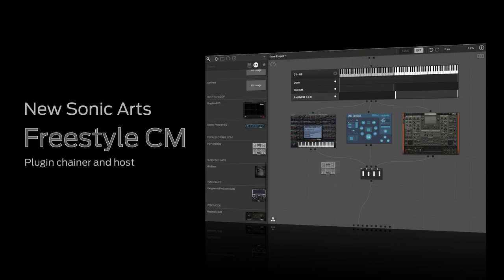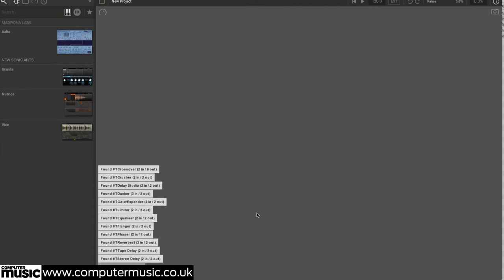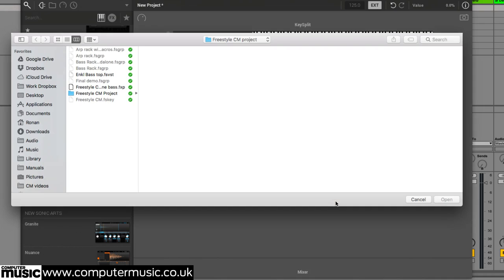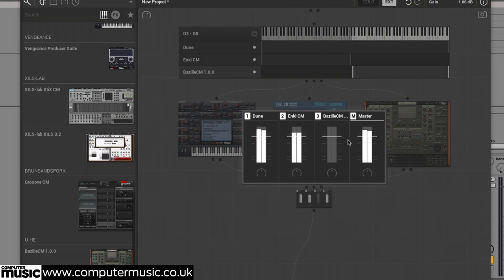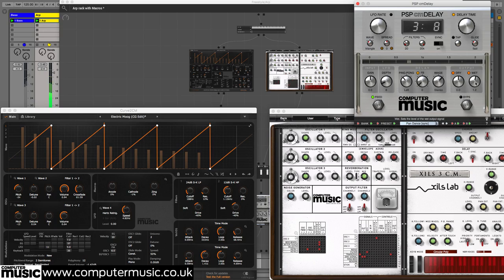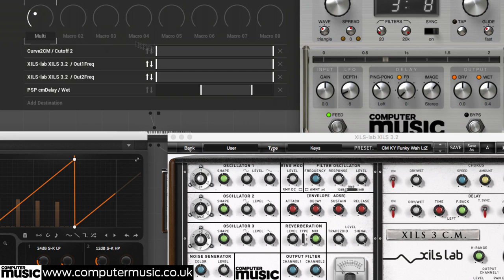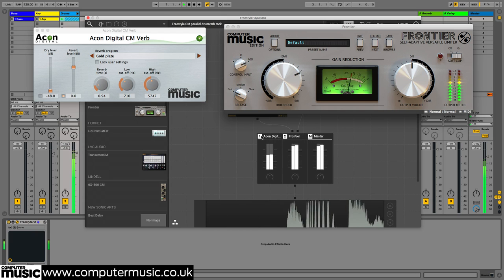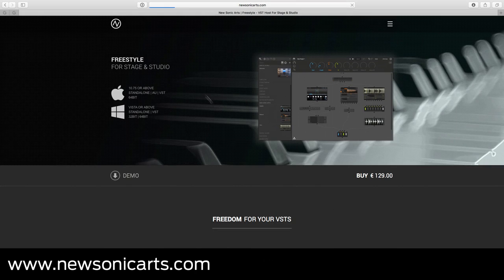FREE PC/Mac Plugin Chainer/Host: New Sonic Arts Freestyle CM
This awesome VST plugin chainer/host is FREE with Computer Music issue 245!

Freestyle CM has exactly the same features as the full version of Freestyle – it's only limitation is that it can only host CM Plugins.